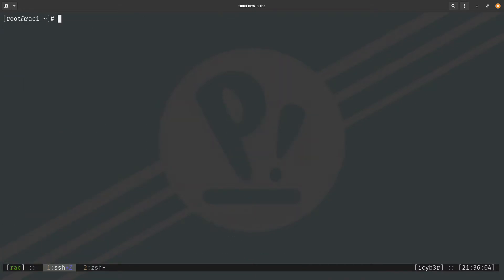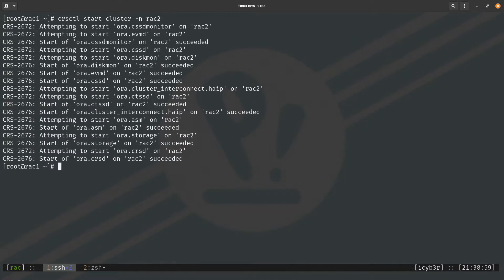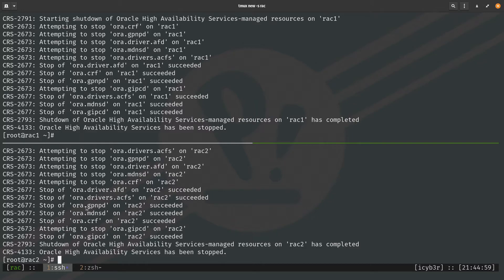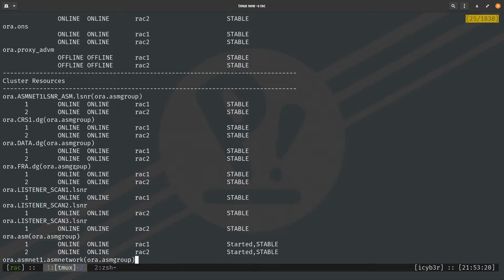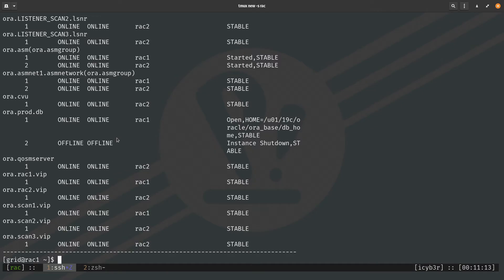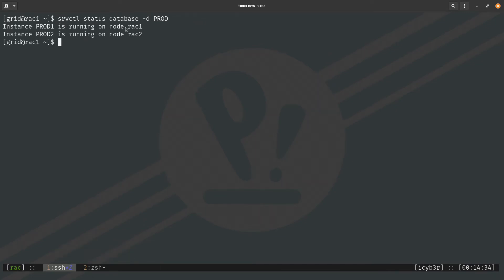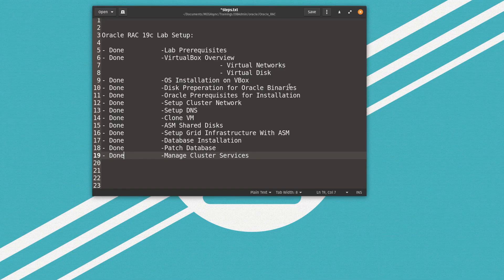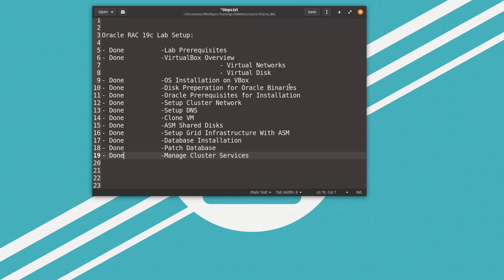Oracle RAC 19c On Oracle Linux 8.5 - Part 13 - Manage Oracle 19c Cluster Services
Hi,

This is an introduction of how to manage the oracle rac 19c services, it simple examples that you may need to start your journey.

Time Code:

00:00 Introduction
00:42 CRSCTL vs SRVCTL
01:57 add grid_home bin directory to path on root user
02:18 Check cluster resources status
02:33 Stop Cluster on second node from first node
03:15 Start cluster on second node from first node
05:18 Stop all the cluster services on all nodes in one command for os reboot
05:55 Stop high availability services  on both nodes
06:45 Start the High Availability Service (HAS) on both nodes
08:06 Start the cluster services on all nodes
08:42 More options for crsctl and help menu
09:03 SRVCTL Stop database instance on second node from first node
10:34 Start the second database instance using srvctl from first node
11:08 restart database service on all nodes using srvctl
11:58 check database configuration using srvctl
12:56 How to Search the srvctl help menu
14:09 Create,status,Start,Stop and delete a service using srvctl